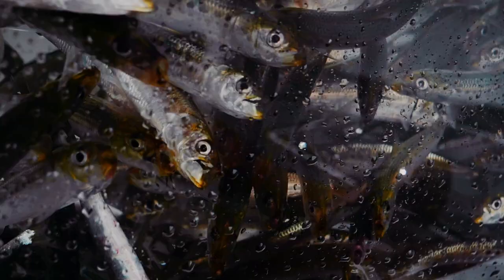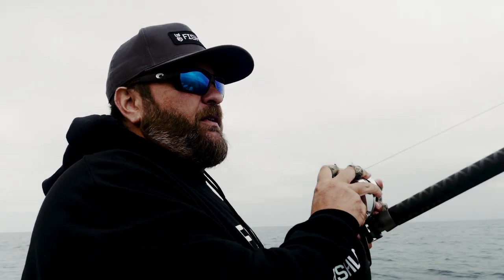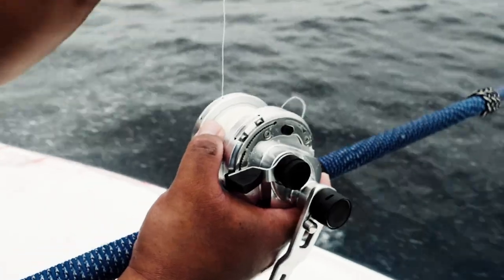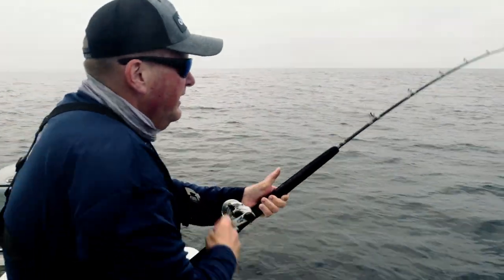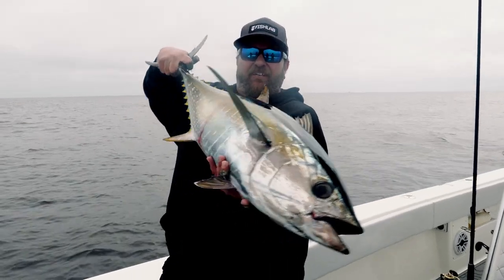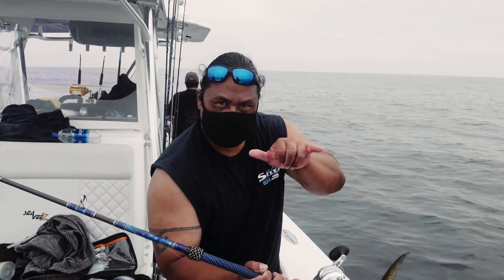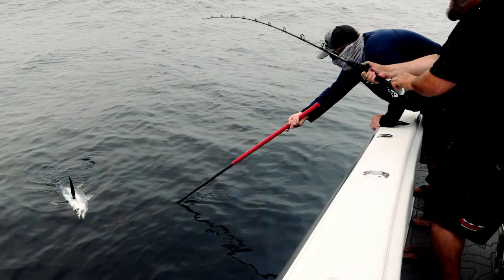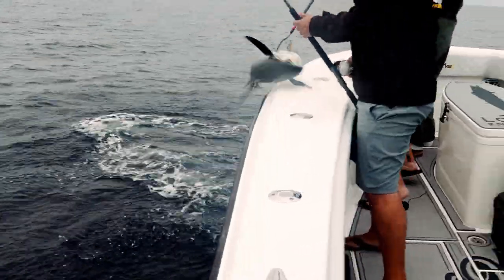Okuma Cavalla Lever Drag Reels in Action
The Okuma Cavalla Lever Drag Reels are built to battle big fish.  In this video we take them out after brute yellowfin and bluefin tuna.  These drag screaming fish put the hurt to the anglers, but ran smooth and true.

For more info on the Okuma Cavalla Reels, please visit okumafishingusa.com